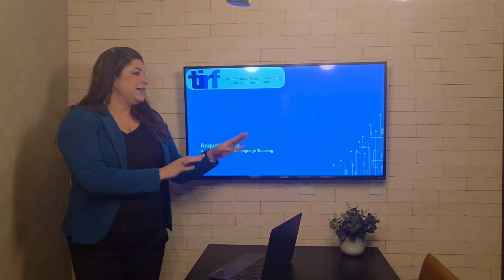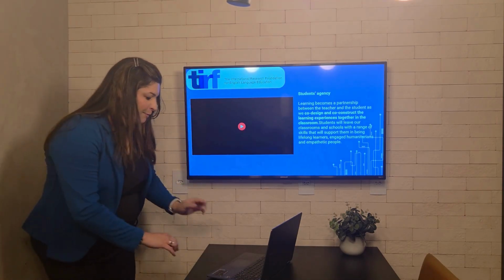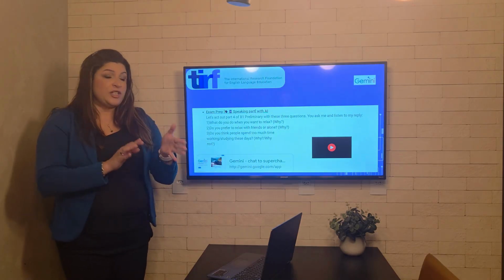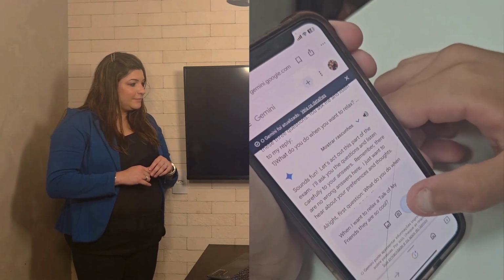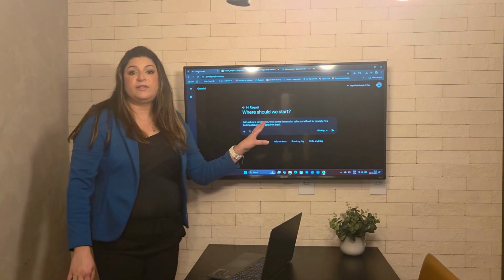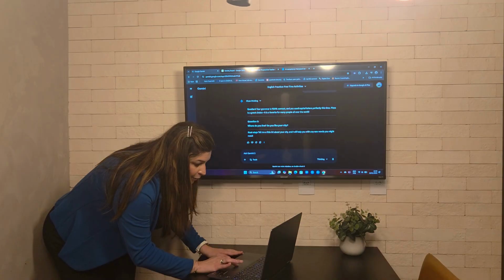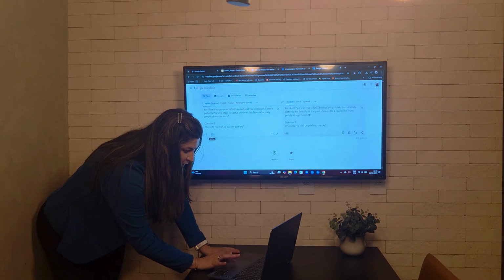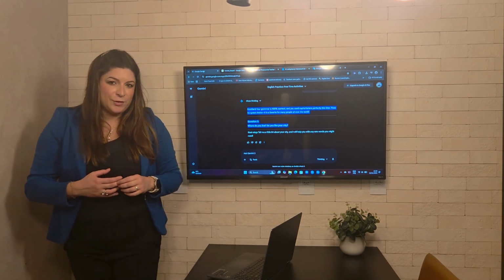TIRF AI Show & Tell: Google Gemini – Reviewed by Raquel Ribeiro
Welcome to TIRF’s AI Show & Tell: Practical AI for English Language Educators—a video series spotlighting real educators exploring AI tools that support language teaching and learning. Each resource offers practical demonstrations, classroom-ready takeaways, and educator insights to help you understand how generative AI can enhance instruction, assessment, curriculum design, and learner engagement.
In this video, Raquel Ribeiro shares a focused walkthrough of Google Gemini. You’ll discover key features, step-by-step examples, and tips for applying this tool in your own teaching practice. Use the link below to access the teacher’s review card that accompanies this video.
 💬 Share your questions or experiences with this tool in the comments!